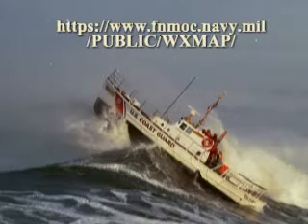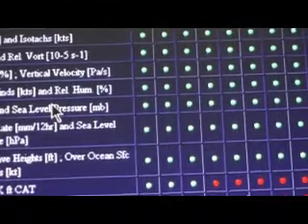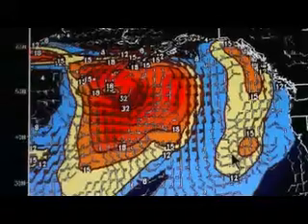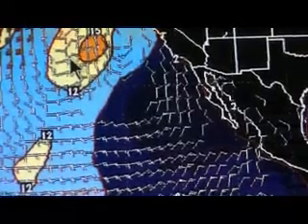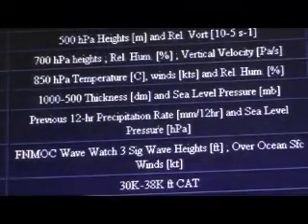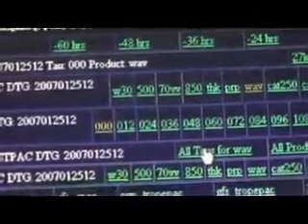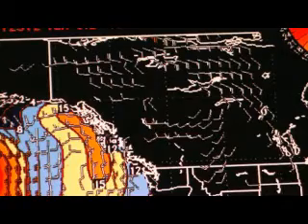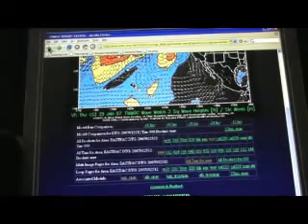Wind and Wave Forecasting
A video explaining some of the use and tricks.